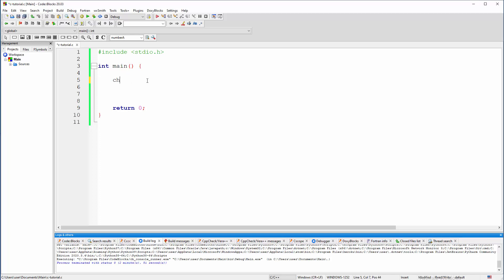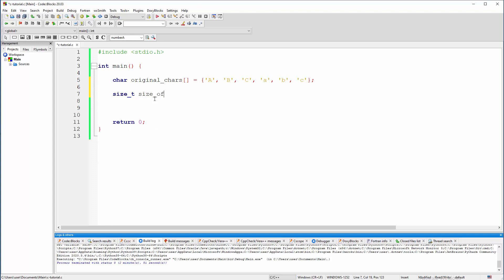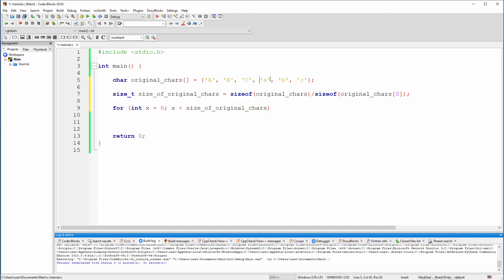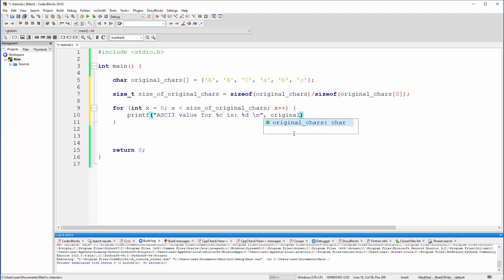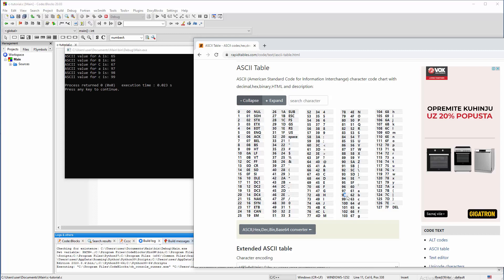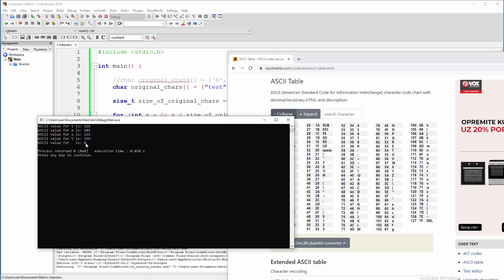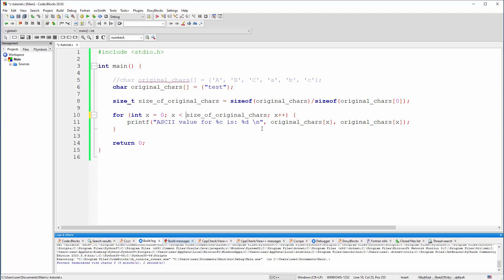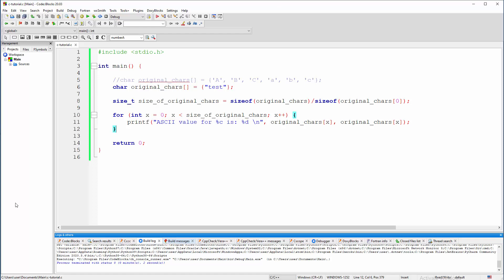C Program - Print ASCII Value of a Characters inside C Array or String using a For Loop